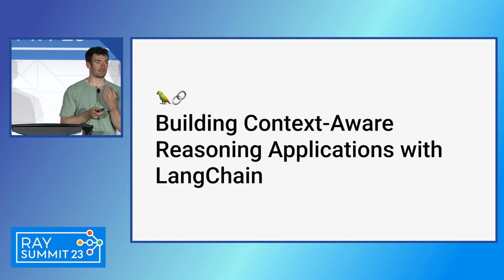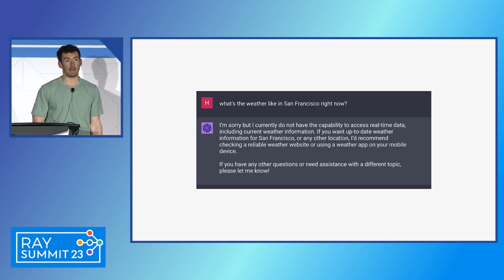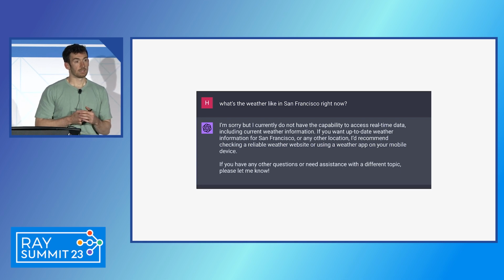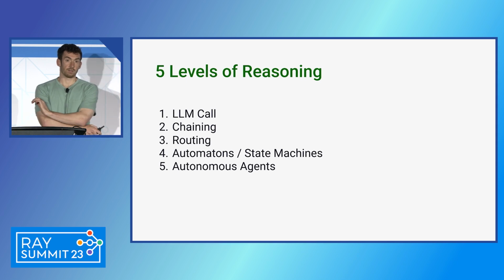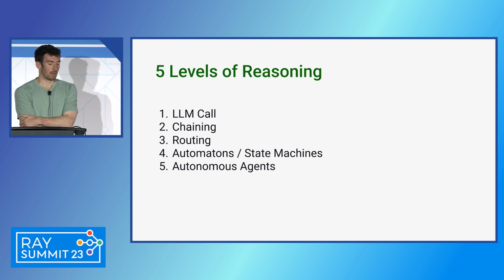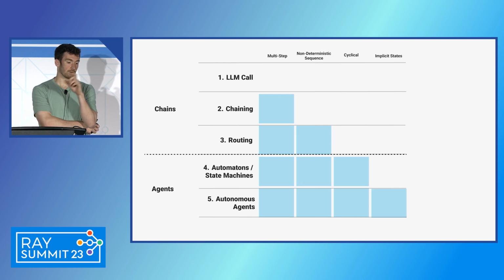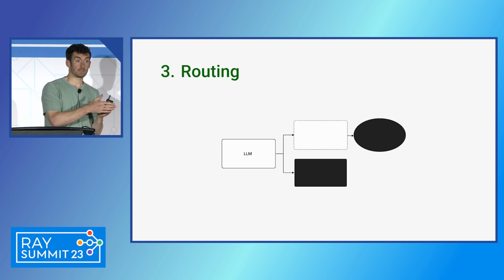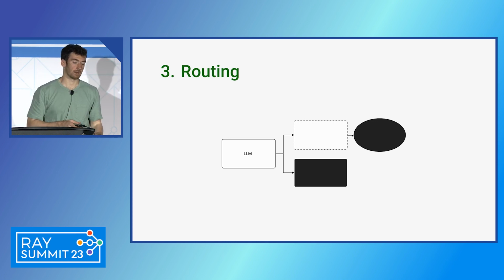Building Context-Aware Reasoning Applications with LangChain and LangSmith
How can companies best build useful and differentiated applications on top of language models? Many of the products and companies built do this by providing the relevant context to LLMs and asking it to reason appropriately. In this talk, Harrison will discuss the different types of context you should be aware of, the different levels of cognitive architectures that are emerging, and how LangChain and LangSmith are built to help with this journey.

In this session, Harrison will walk through common problems in evaluating context-aware reasoning applications. He will then talk about how LangSmith - a platform for managing these types of applications - helps address some of these issues, as well as other practical techniques you can implement to tackle this.

About Harrison:
Harrison Chase is the co-founder and CEO of LangChain, a company formed around the open-source Python/Typescript packages that aim to make it easy to develop Language Model applications. Prior to starting LangChain, he led the ML team at Robust Intelligence (an MLOps company focused on testing and validation of machine learning models), led the entity linking team at Kensho (a fintech startup), and studied stats and CS at Harvard.